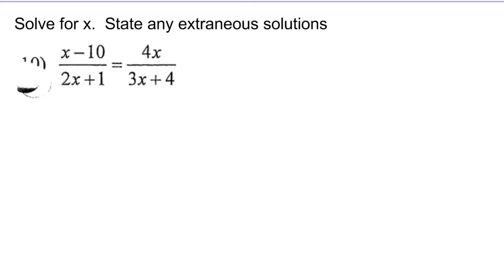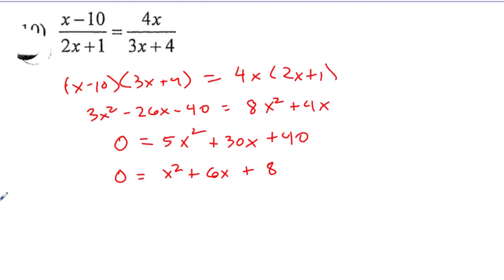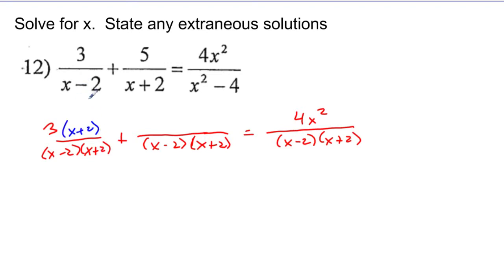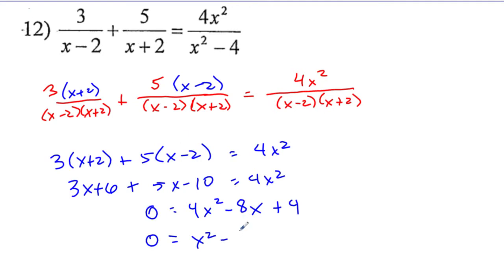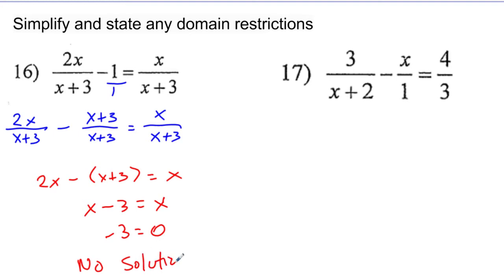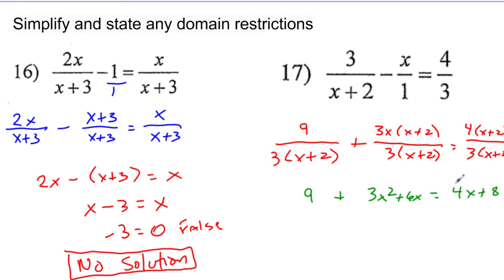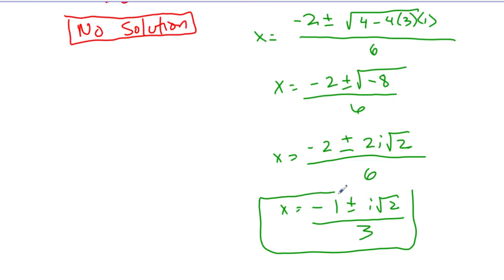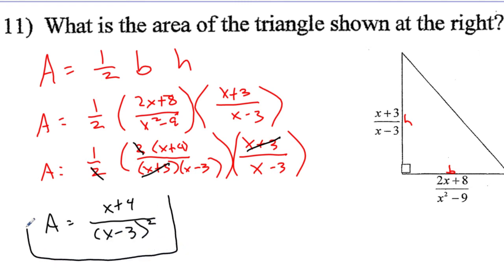Rational Expressions Quiz Review Part 2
A review of how to solve rational equations